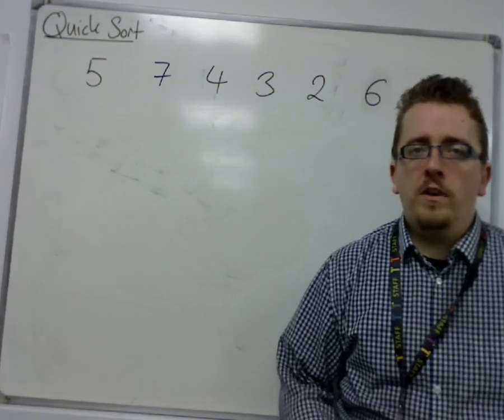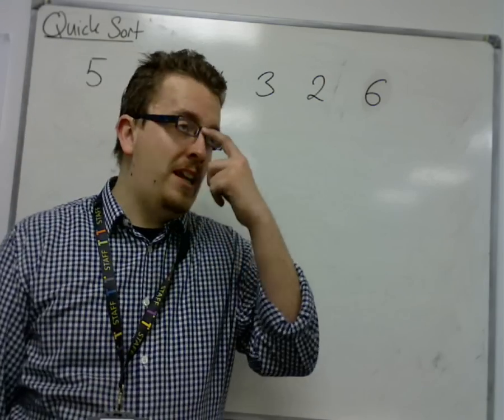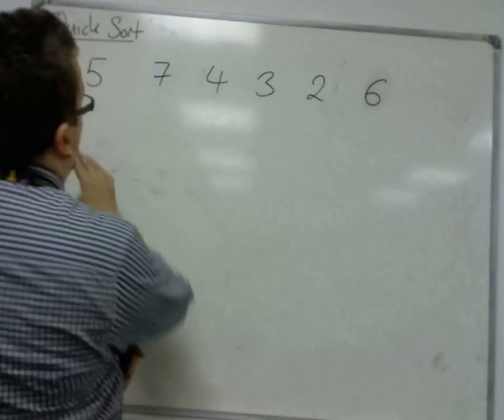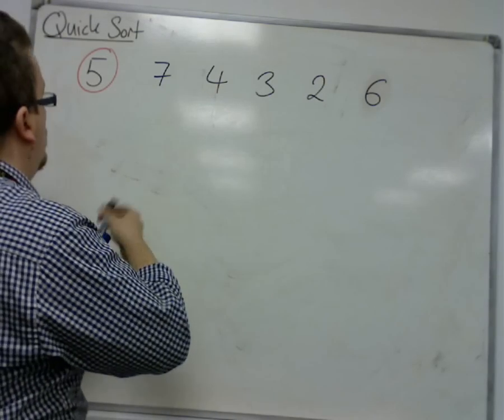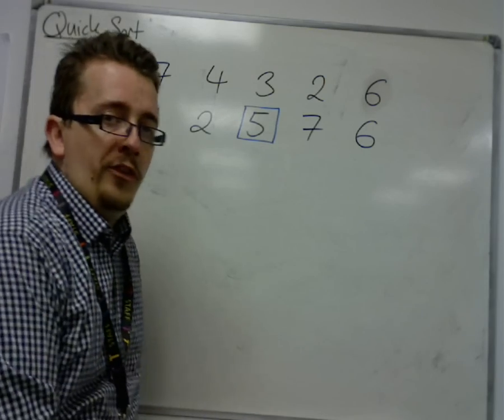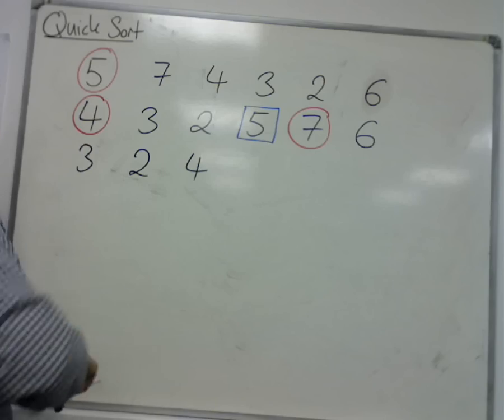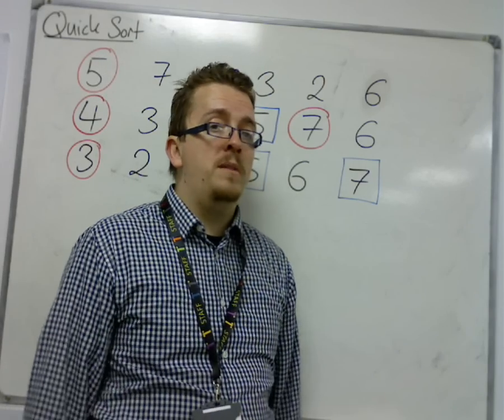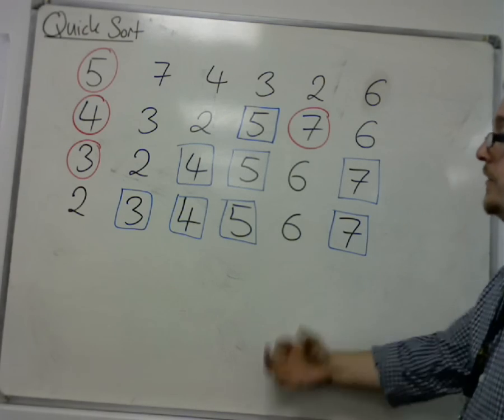AQA Decision 1 2.04a Quick Sort: introducing live and dead pivots